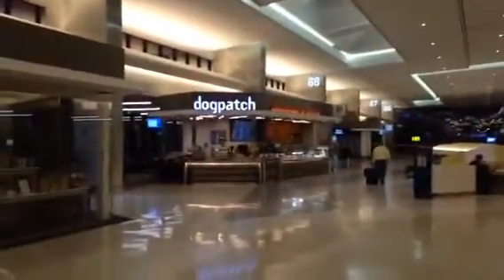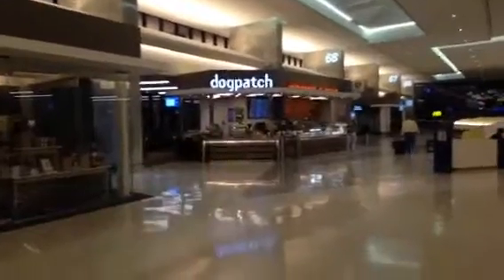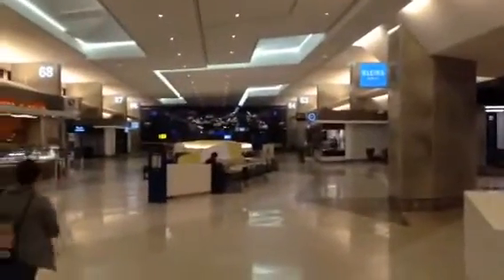United Airlines SFO Terminal 3E Early Morning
Zennie62 United Airlines SFO Terminal 3E Early Morning

This is a rare look at the new terminal at San Francisco International Airport early in the morning.